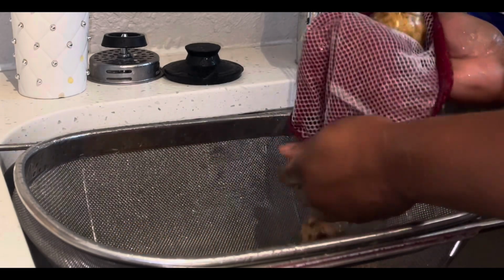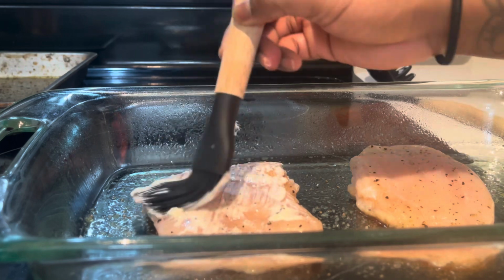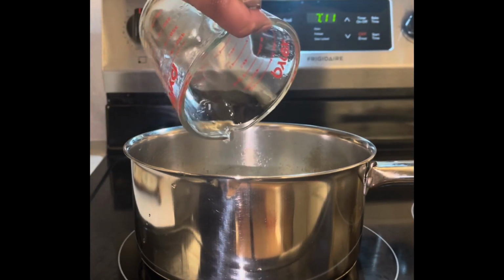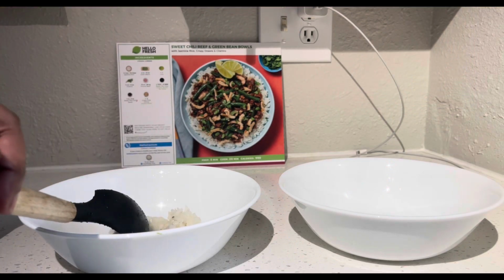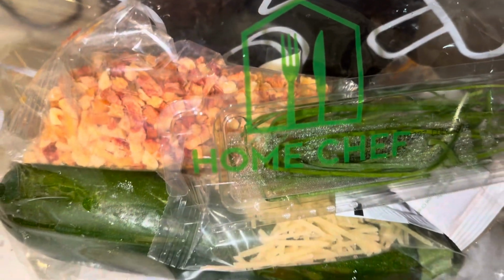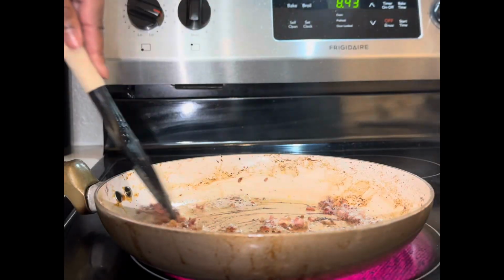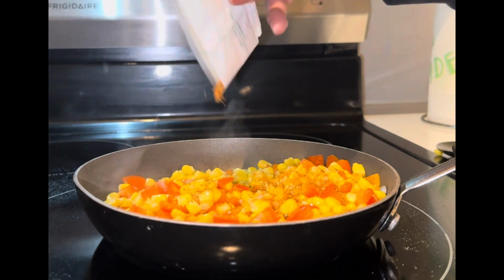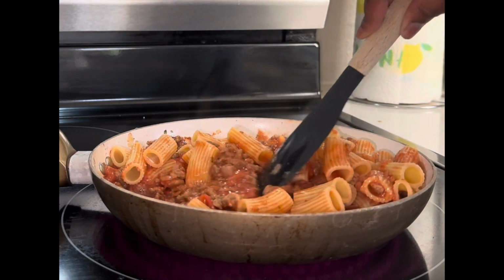Rating Meal Kits | Hello Fresh vs. Home Chef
Everywhere we look we see a different meal kit. I tried Hello Fresh & Home Chef, so you don’t have to…or maybe you should. I compared the food options, and the prices. The food options are very similar, but the prices are the largest difference. Home Chef gives more meals, but Hello Chef gives *FREE* breakfast after you have ordered a certain amount of deliveries. For the average couple, I would recommend Home Chef due to the quantity of meals for the cost value.